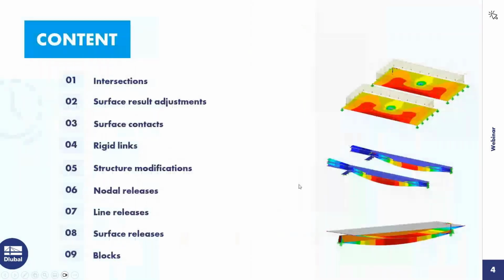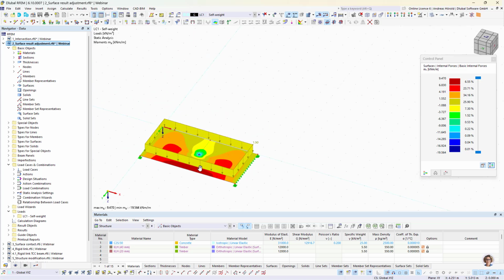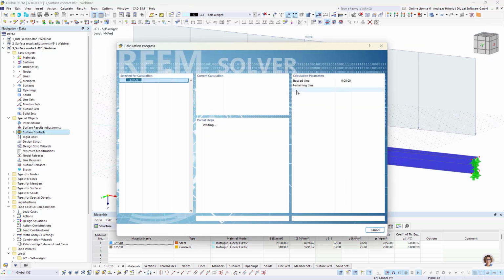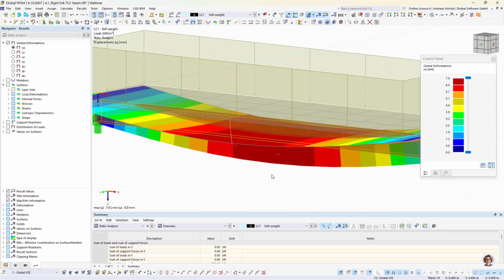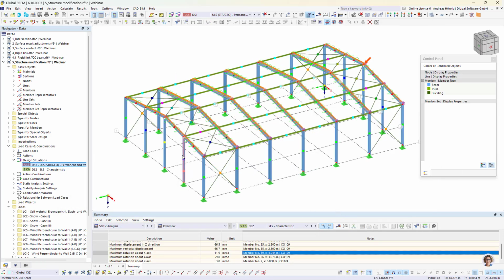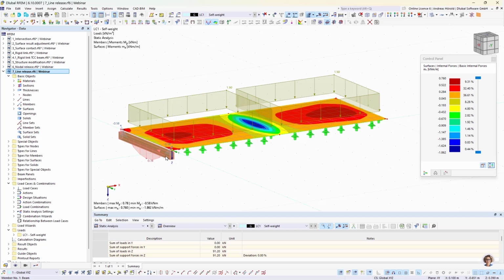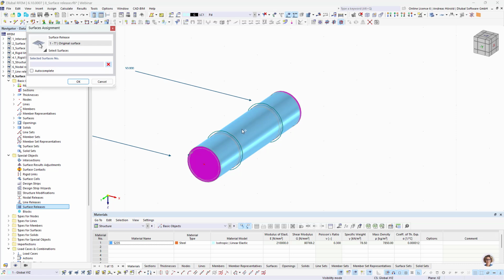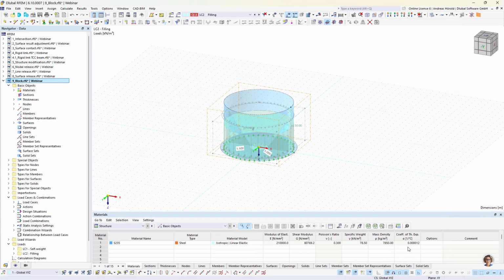[EN] Webinaire, | 9 fonctionnalités spéciales dans RFEM 6 à connaître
Dans ce webinaire, nous vous présentons 9 fonctionnalités spéciales de RFEM 6 que vous devez connaître.

Déroulé :
00:00 Introduction
02:30 Intersections
06:30 Ajustements des résultats de surface
12:25 Contacts entre surfaces
17:05 Liaisons rigides
22:40 Modifications de structure
29:55 Libérations nodales
32:55 Libérations linéiques
37:30 Libérations surfaciques
42:35 Blocs